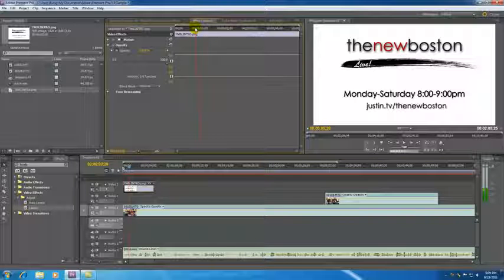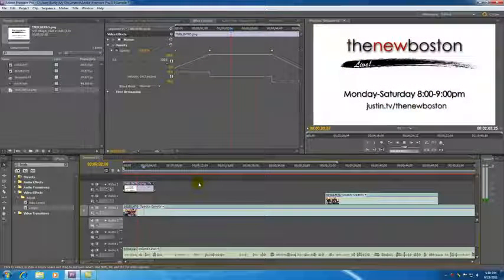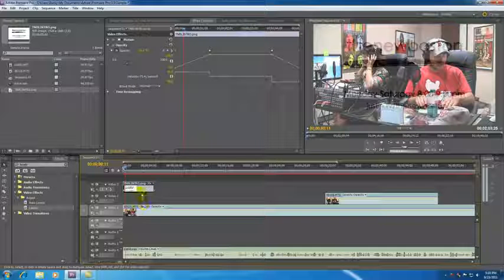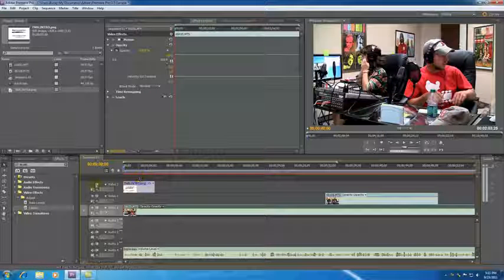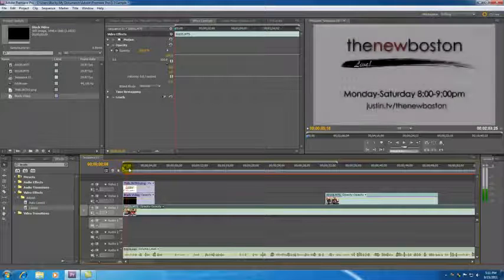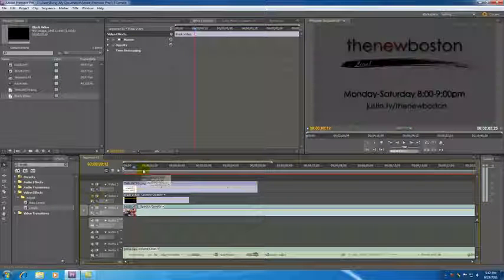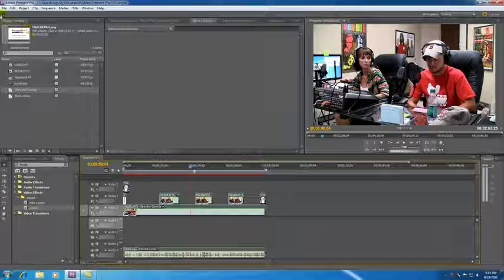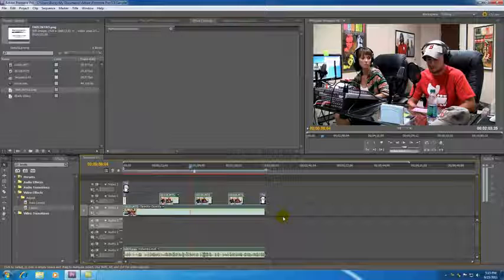Premiere Pro Tutorial 12 Titles and Export